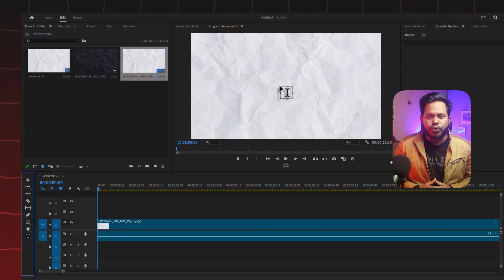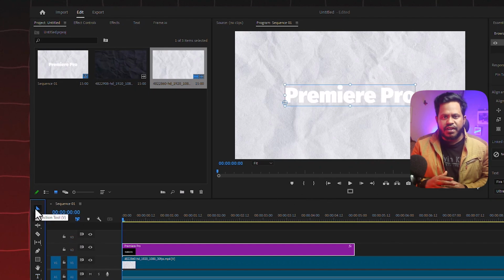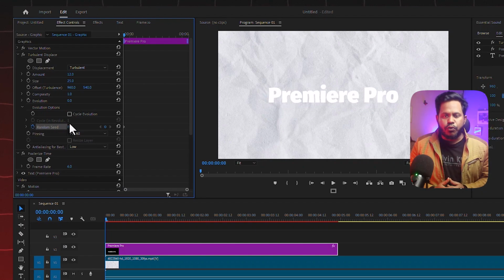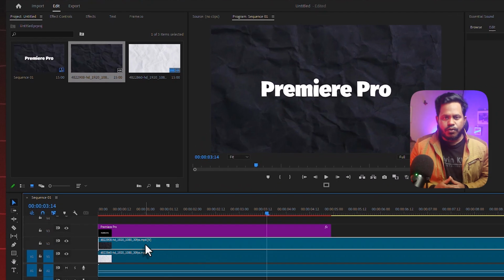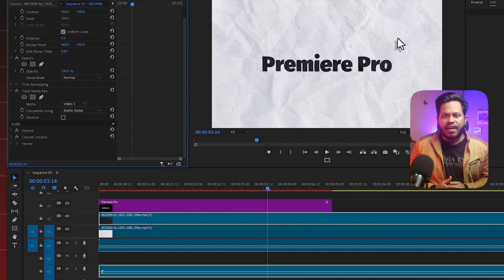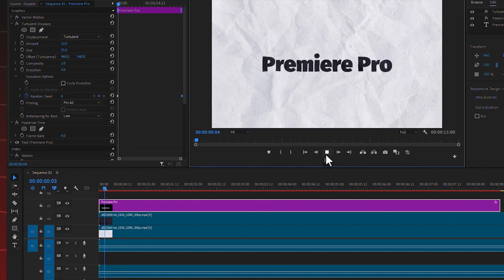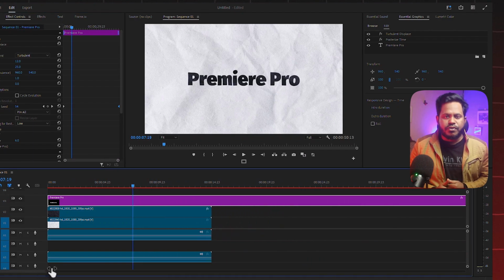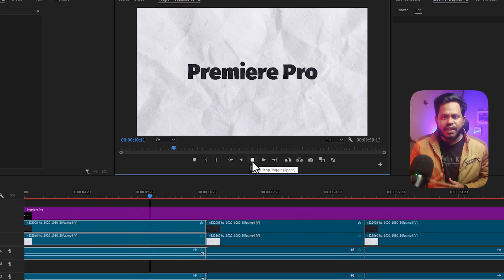Paper Text Effect in Premiere Pro | Easy to Advanced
Learn how to create a Paper Text Effect in Premiere Pro from a simple basic setup to a more detailed, professional-looking result. This beginner-friendly Premiere Pro tutorial walks you through the complete workflow for building a layered paper-style text effect and improving it step by step.

You’ll learn:

How to build the basic paper text look
How to create layered depth and realistic shadows
How to make the effect feel more dimensional
How to refine a simple effect into a polished result
Useful Premiere Pro techniques for creative typography